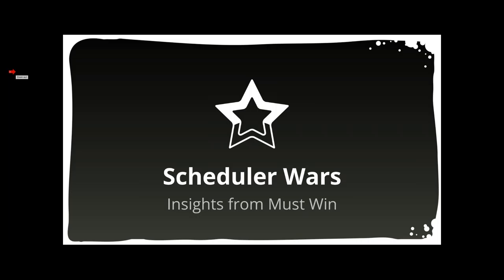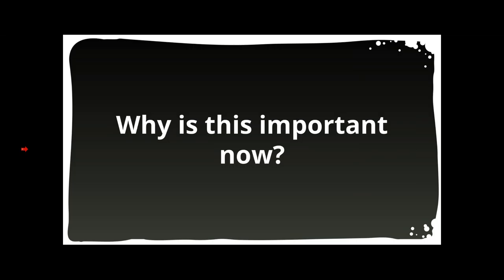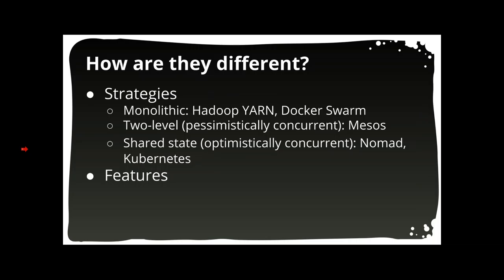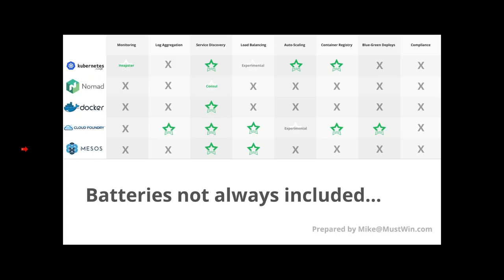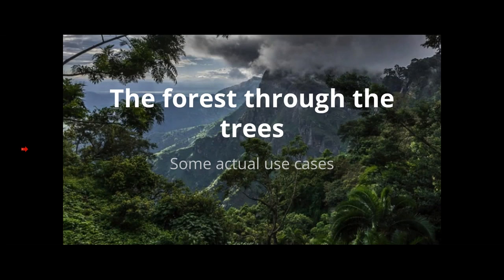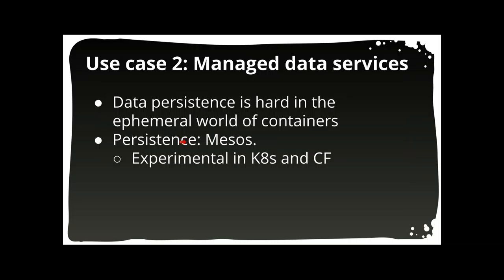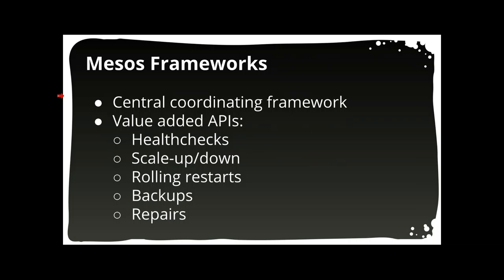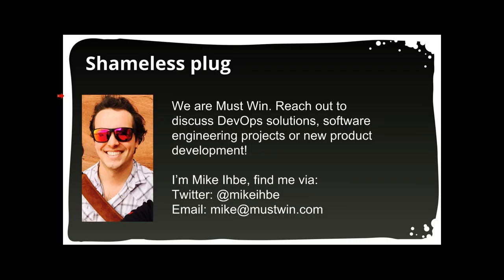Datacenter Scheduler Wars: helping your DevOps team choose a side!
In this session, Mike Ihbe (Founder & Principal Engineer) of Must Win will provide insights into:

*  What a data center scheduler is and how it orchestrates your Docker containers
*  Why they are indispensable for your DevOps Team
*  Review strengths and weaknesses of popular solutions (Kubernetes, Mesosphere, Cloud Foundry, Swarm)
*  Use cases & client examples from the battlefield